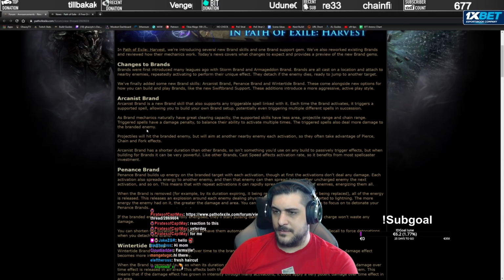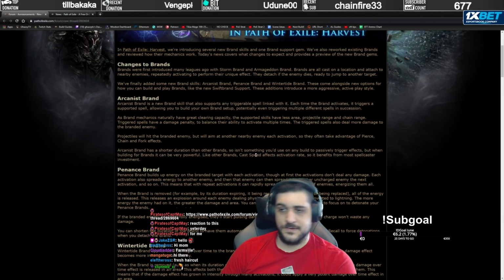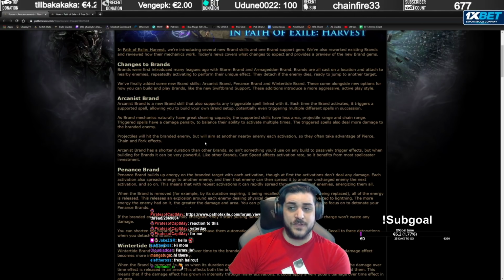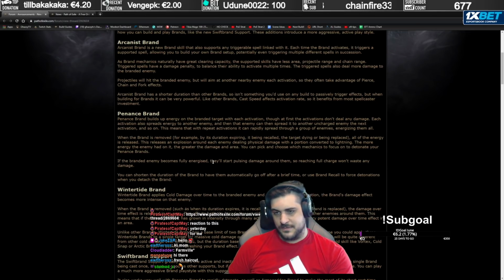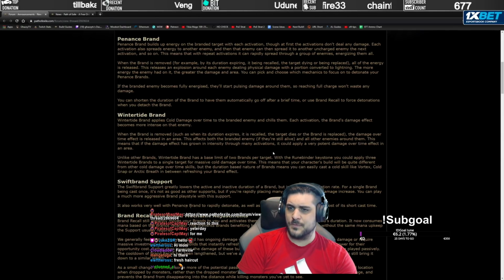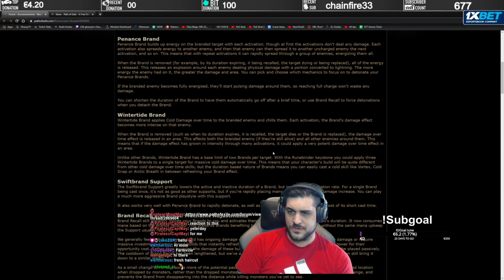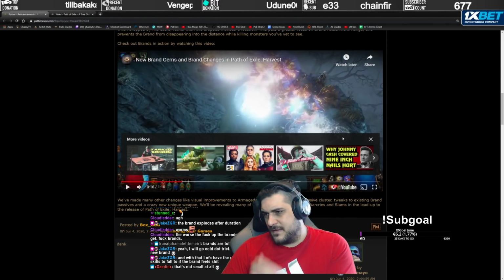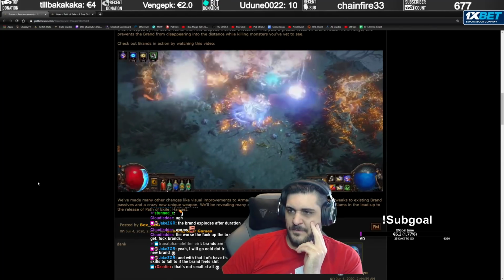3.11 BRANDS BROKEN OR OVERPOWERED NOW?! - First Impressions | Path of Exile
FOLLOW GHAZZY!